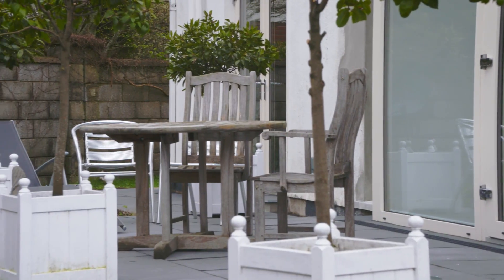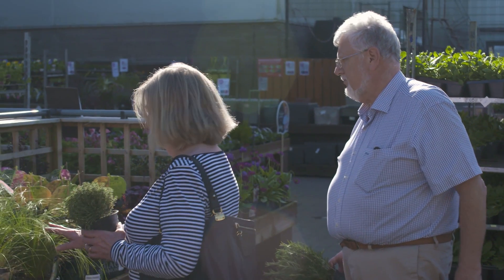Homemakers Series - Independent.ie - Episode 1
The downsizers: How this couple transformed their patio with a small budget for DIY projects.